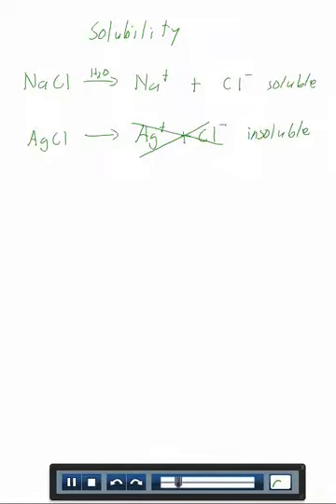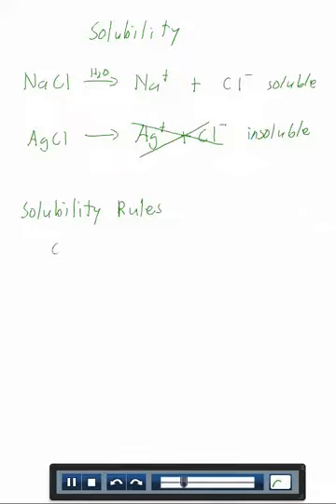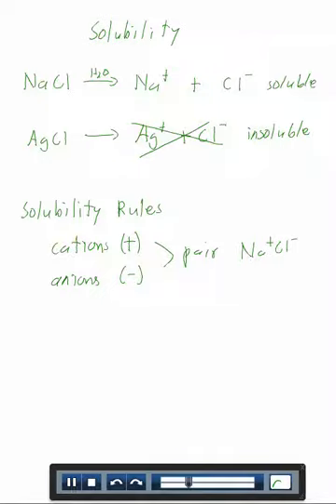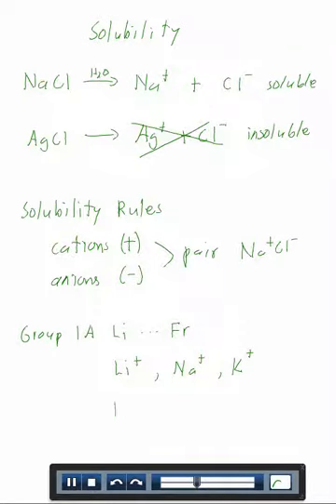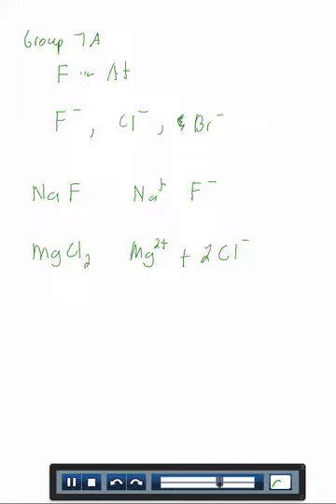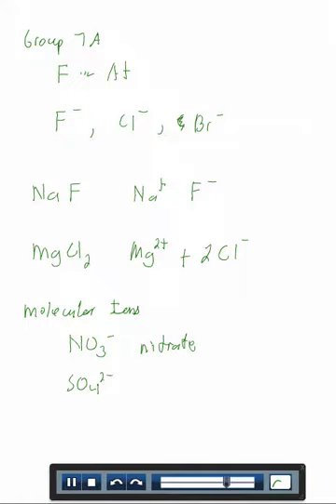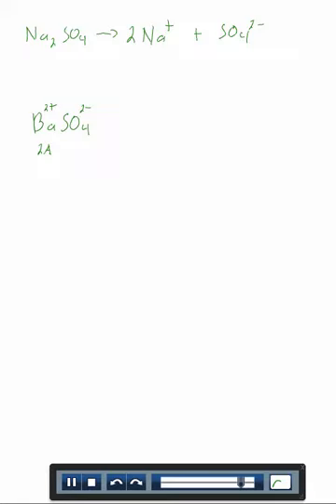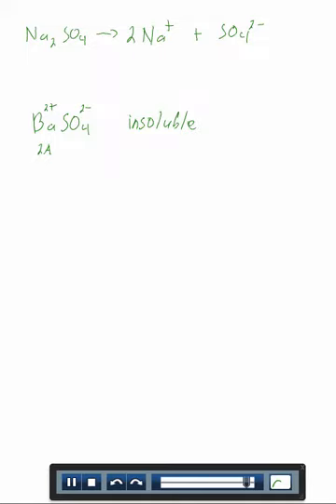Chem 105-Solubility Rules